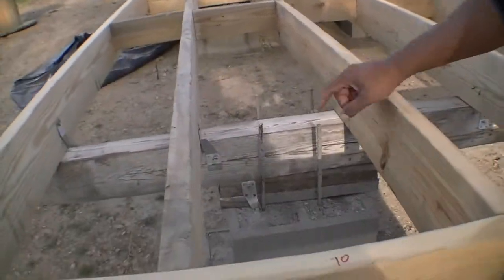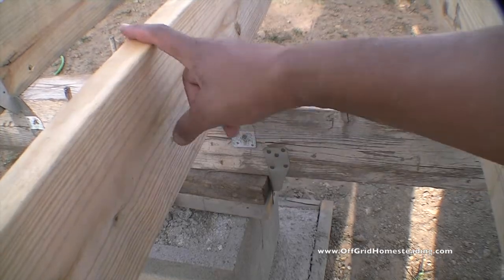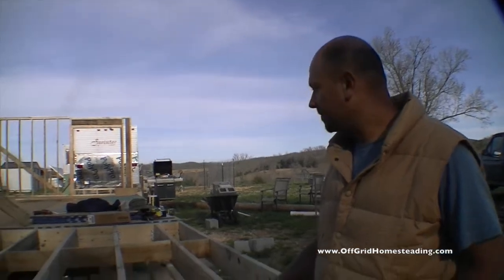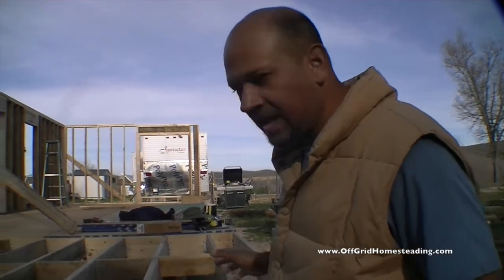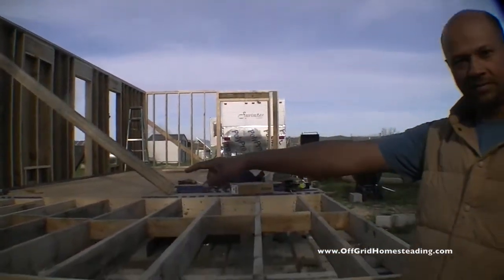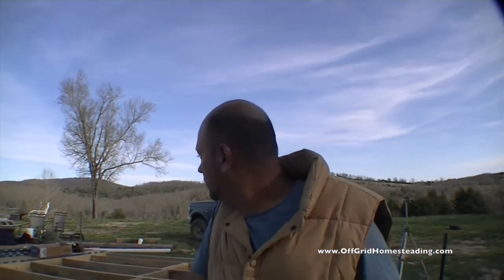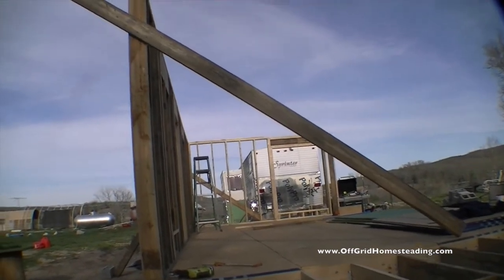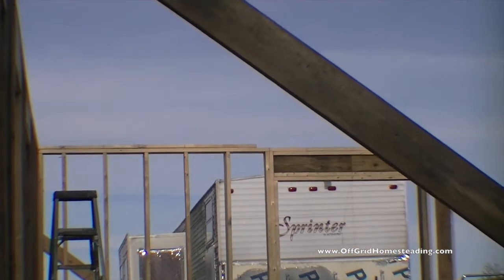OGH - DIY Framing of Tiny House part 4